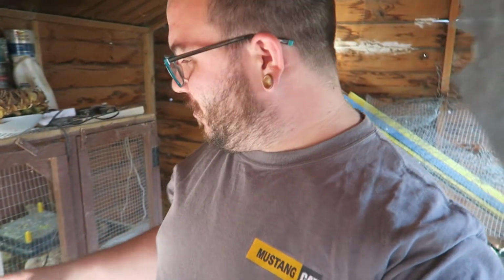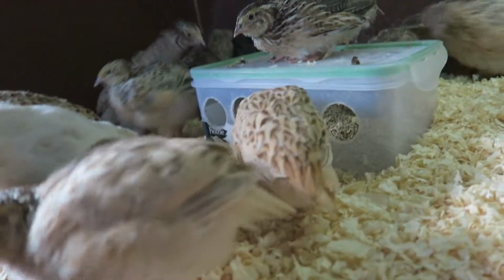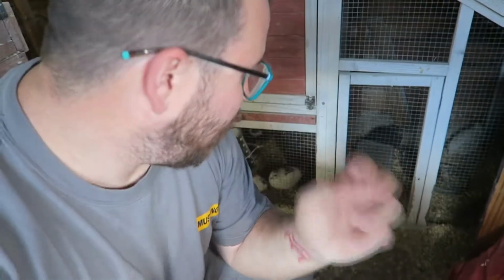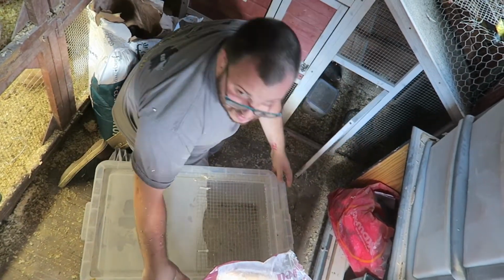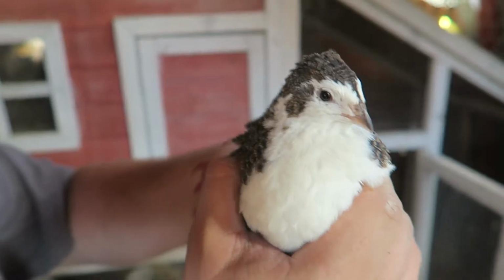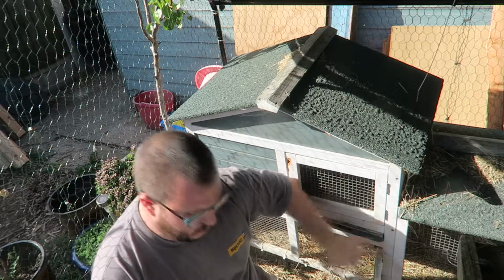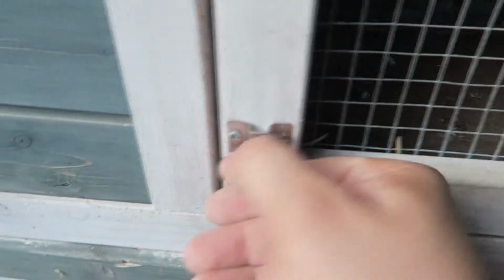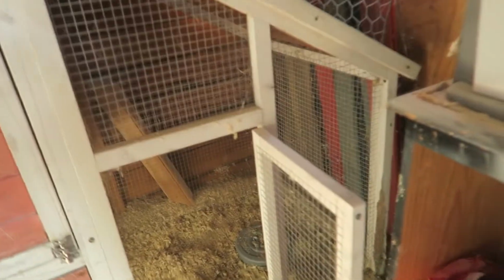Quail colours! and A BIG MOVE!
Welcome back to the quail guy and thanks for joining us!

If you like our content, don't forget to subscribe! and if you know anyone into gardening, pets, sustainability, growing your own food, chickens, quail, ducks, kittens, dogs, family life and all good humble things then tell them about us, we would really appreciate it.